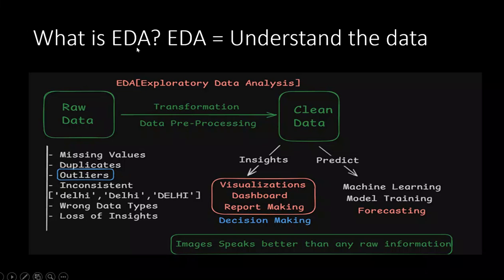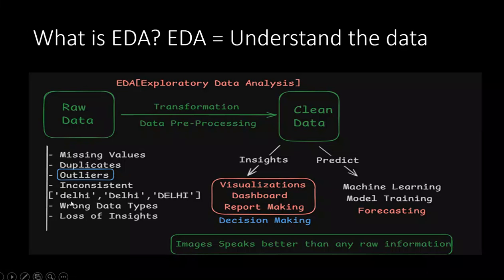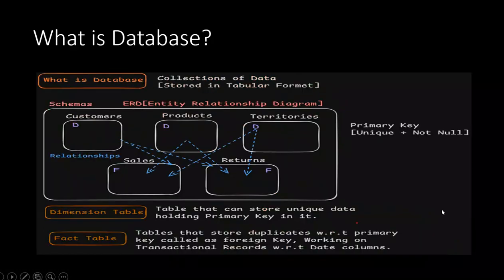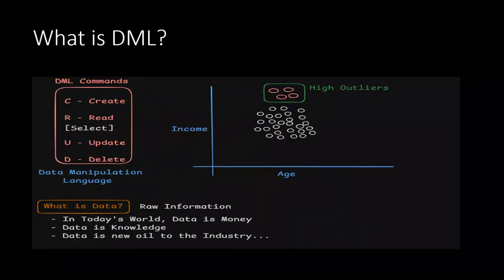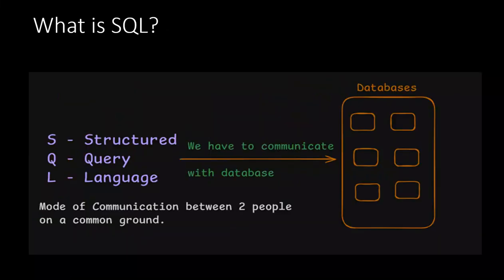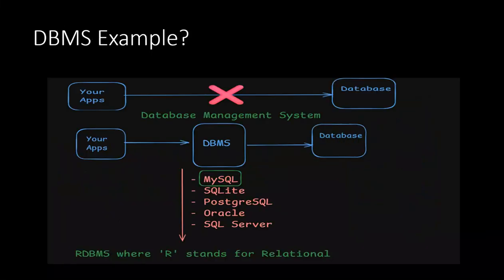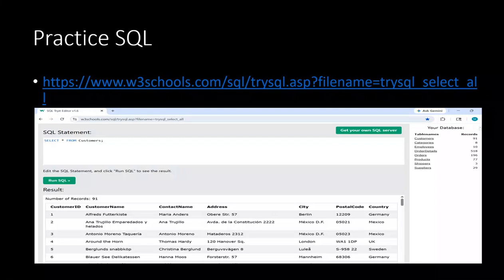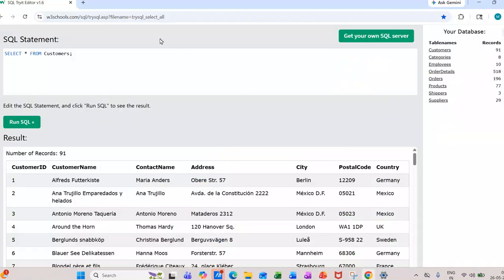SQL | EDA, Understand data Before Insights and before Decisions comes EDA